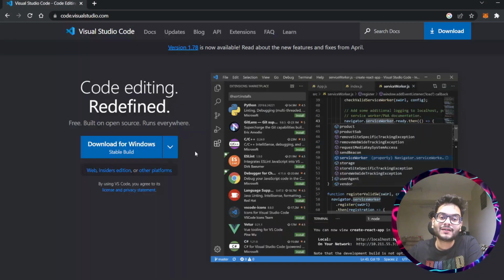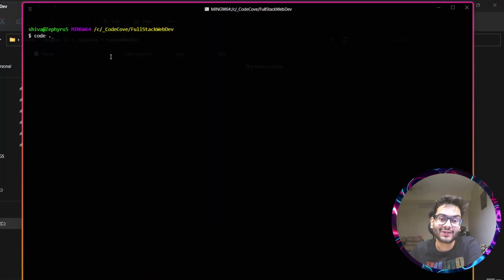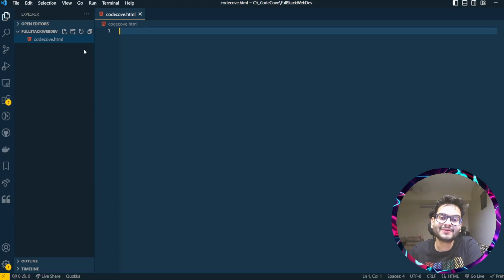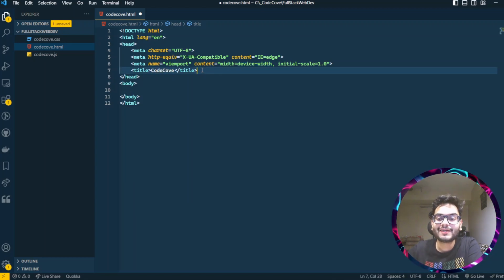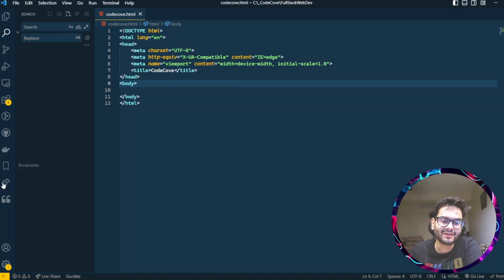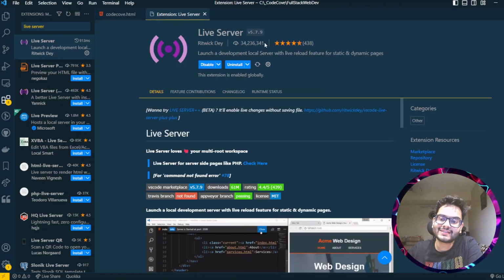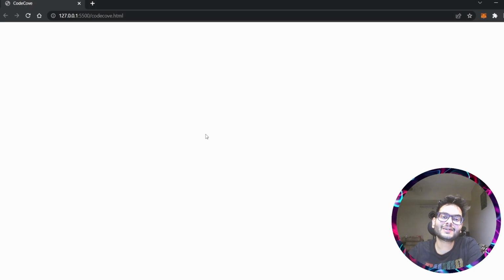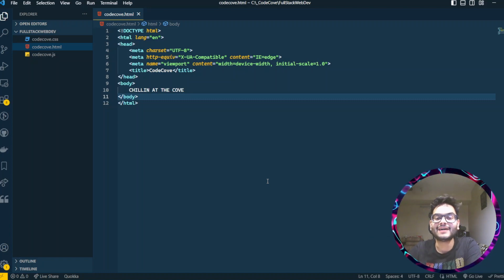Installing VS Code & Live Server | Fullstack Web Development Tutorials #2